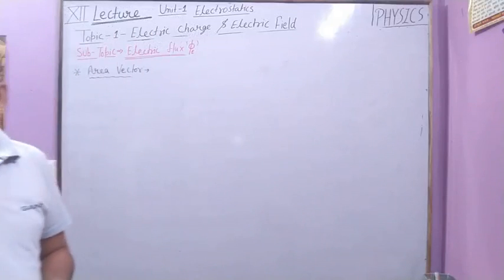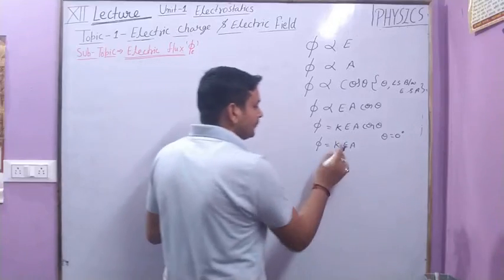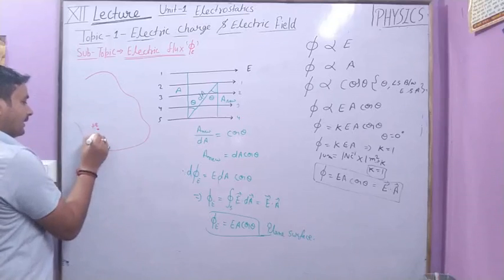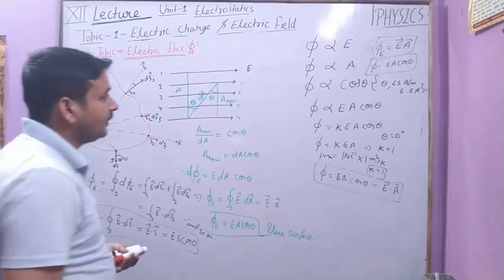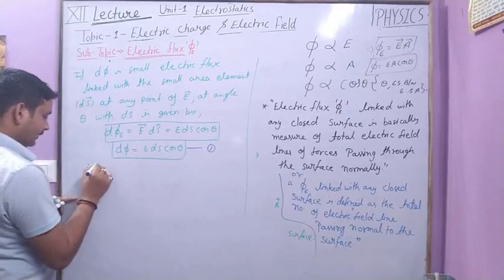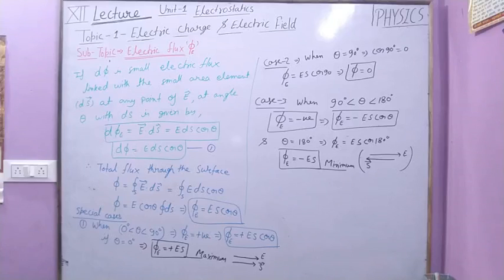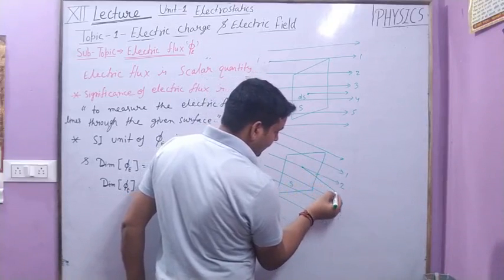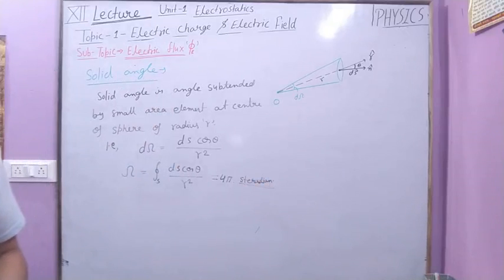Class 12th Physics , unit 1- Electric flux